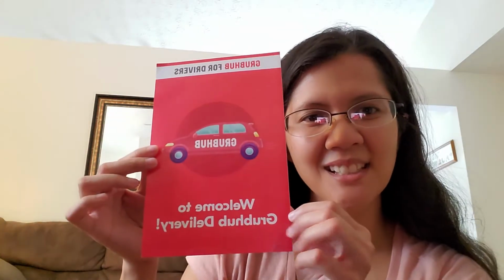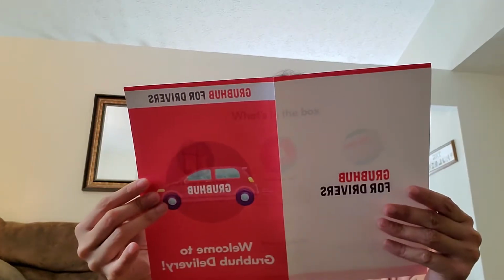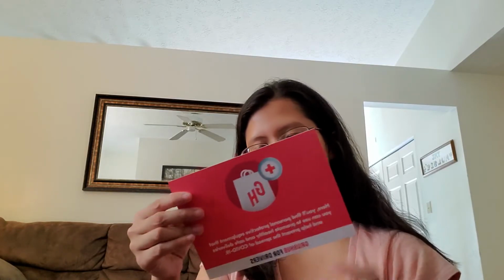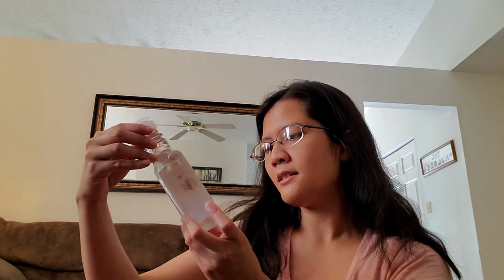Grub Hub New Driver Welcome Kit July 2020 || Includes PPE